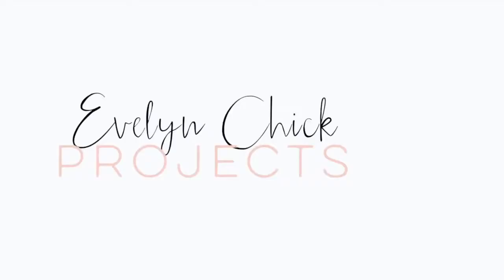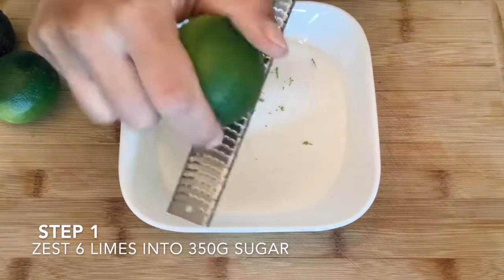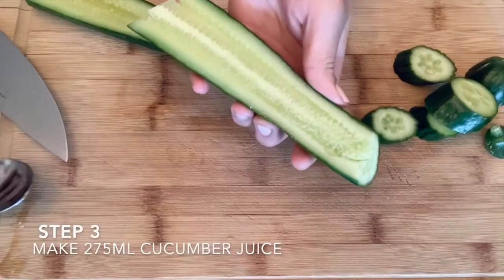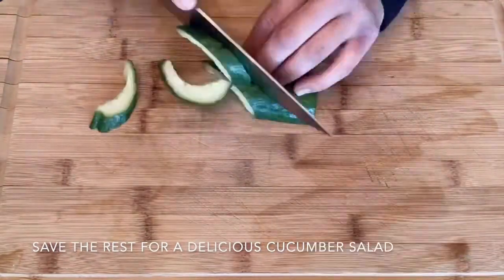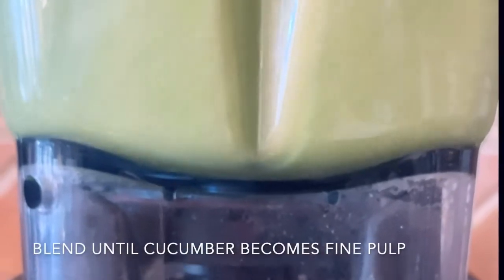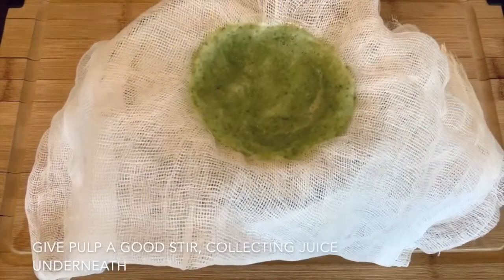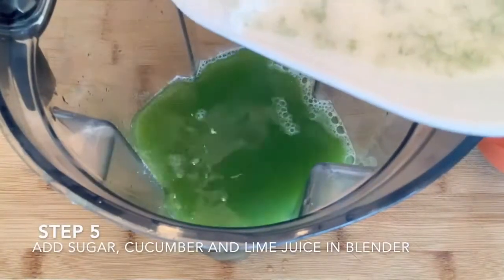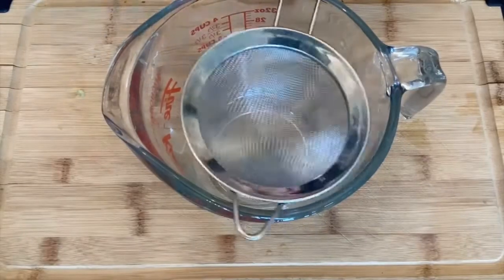Easy Cucumber Lime Cordial Recipe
A super easy cordial recipe is perfect for summer drinks like a Gimlet , a Mojito or even a Moscow Mule!